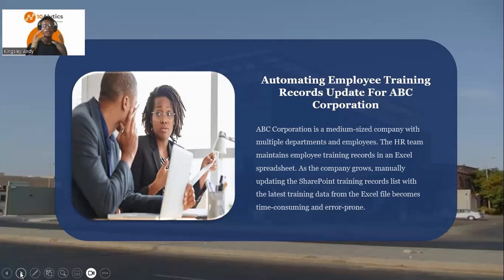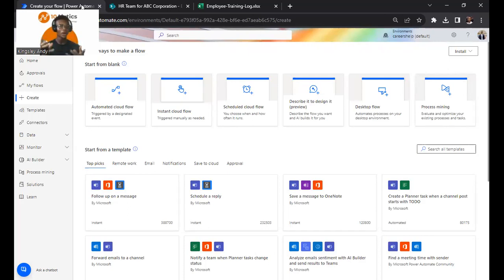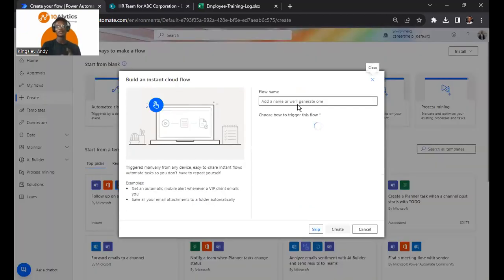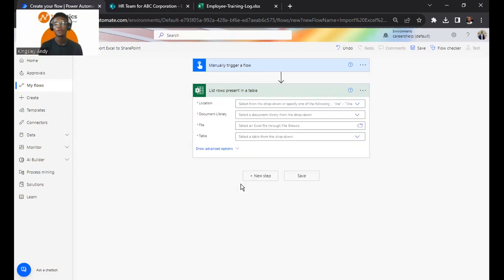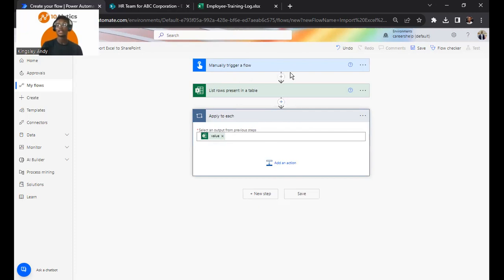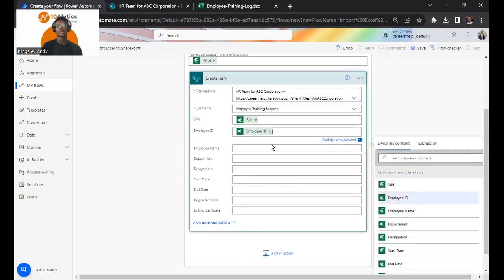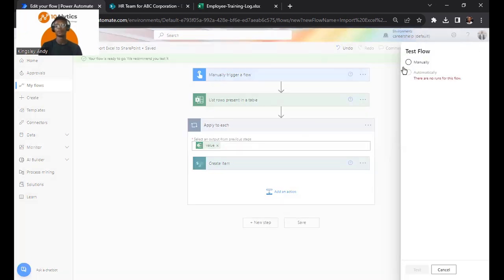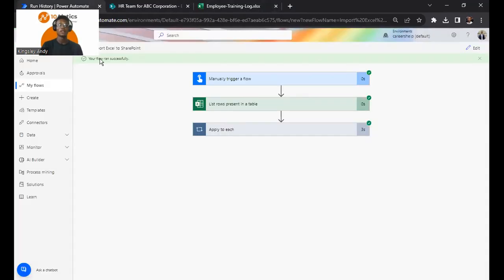Import Excel Data to a SharePoint List Using Power Automate